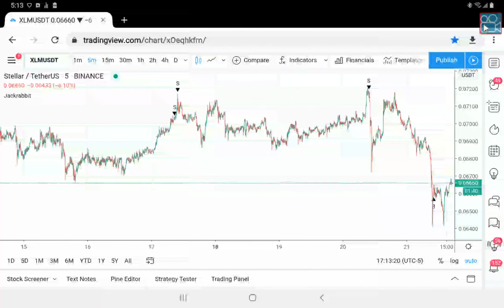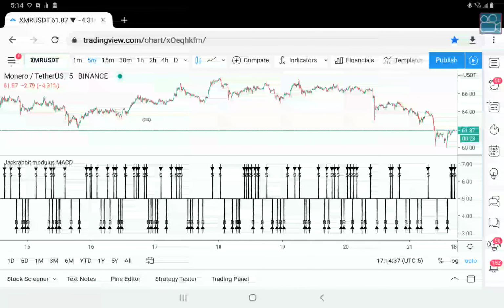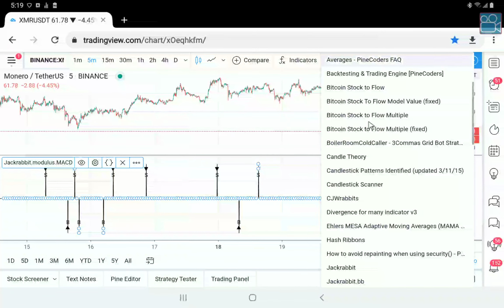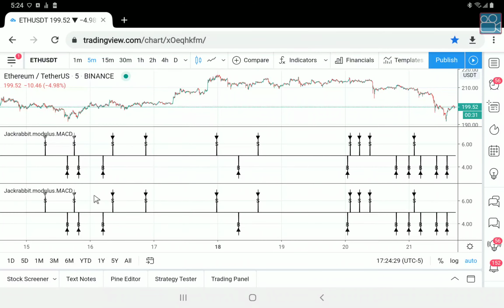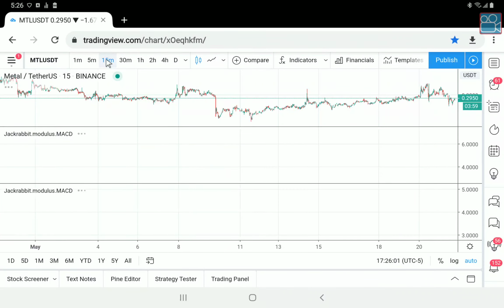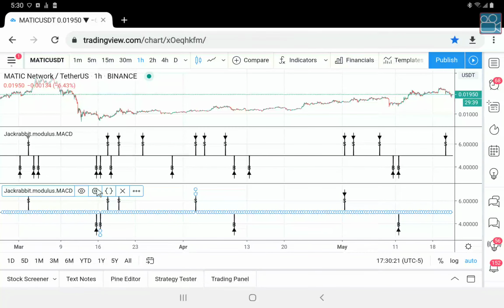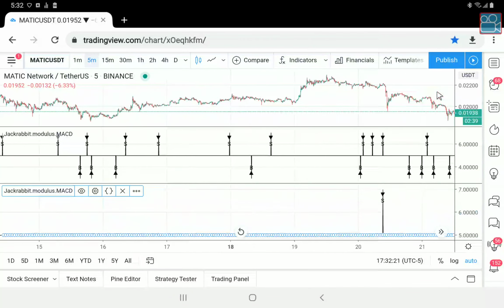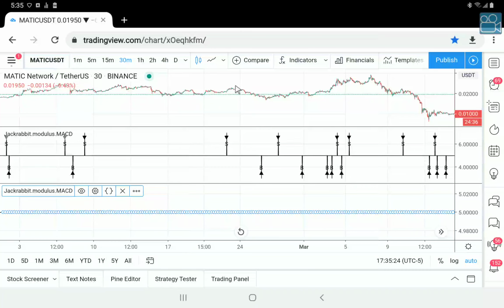Confirmation Bias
In this video, I talk about confirmation bias and when to use it.